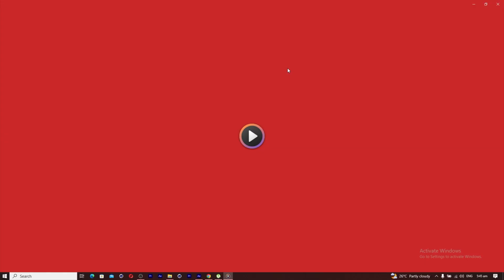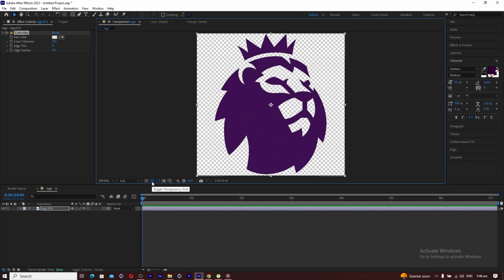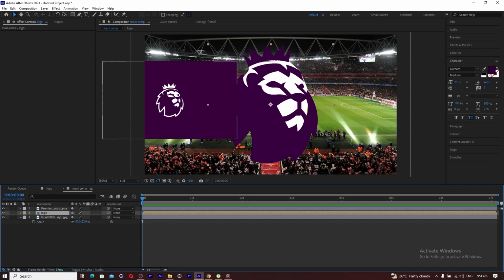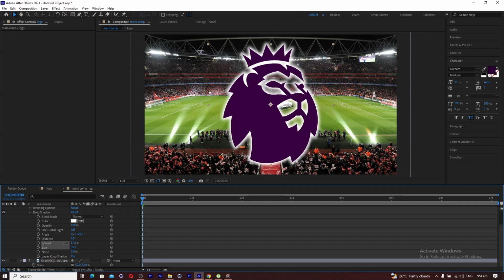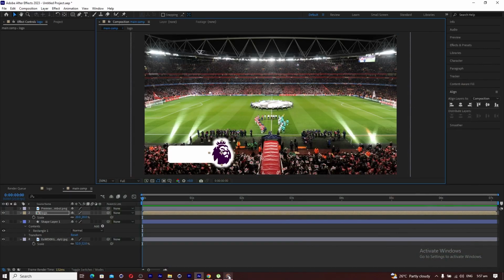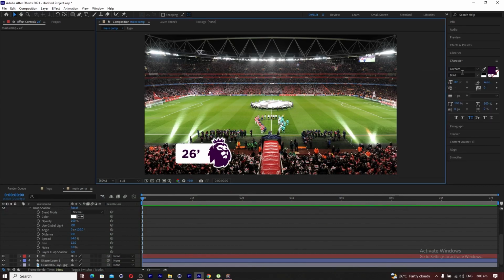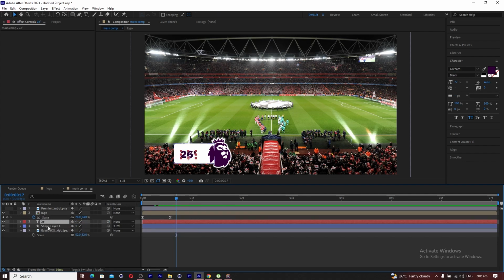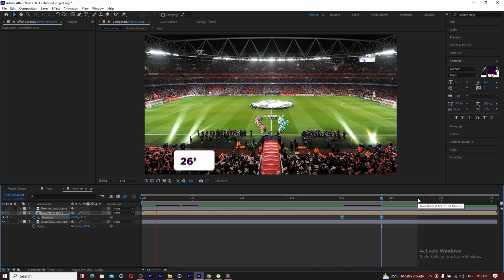Premier League Lowerthird After Effect Tutorial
Premier League Lowerthird  Tutorial for beginners coming soon!